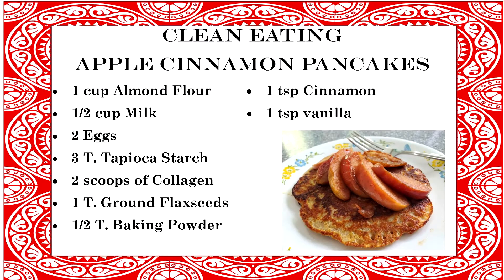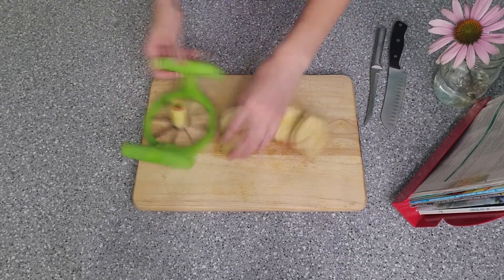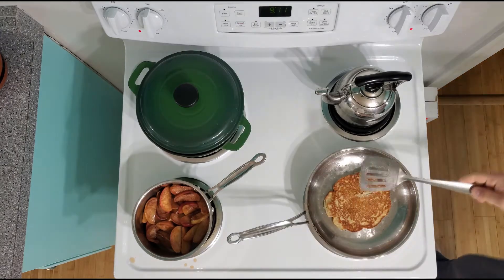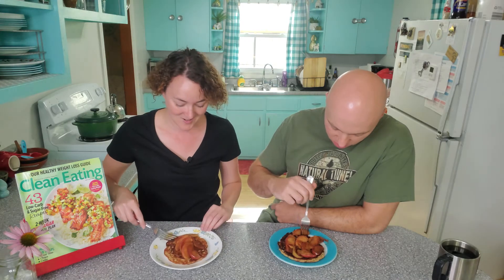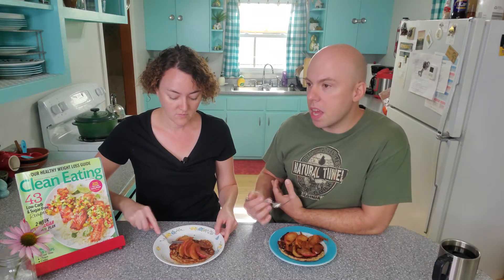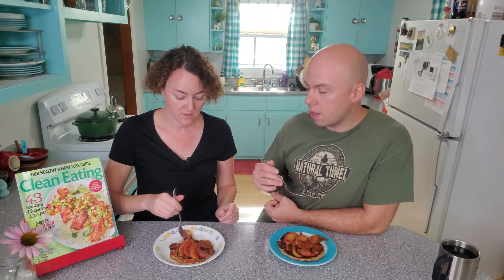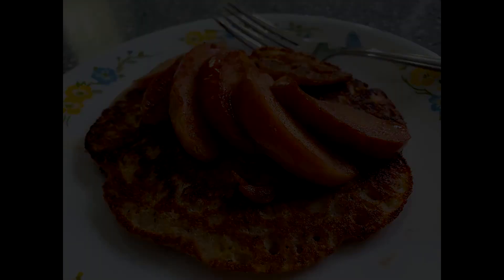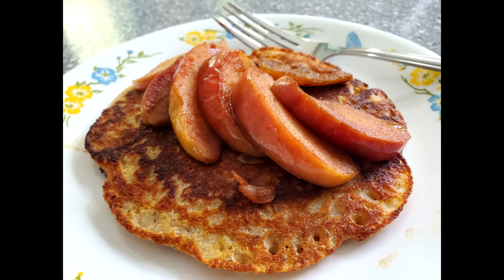Clean Eating Apple Cinnamon Pancakes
Another great breakfast from Clean Eating Magazine!  We love the simplicity and the taste!!

Magazine used: Clean Eating May\June 2019 issue